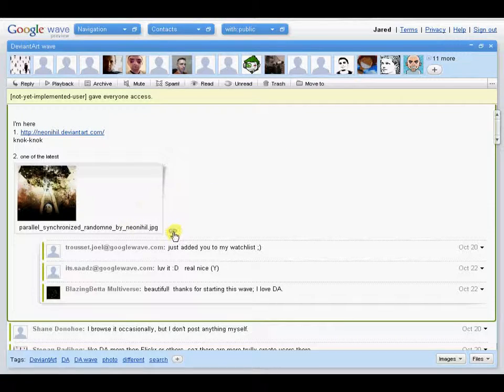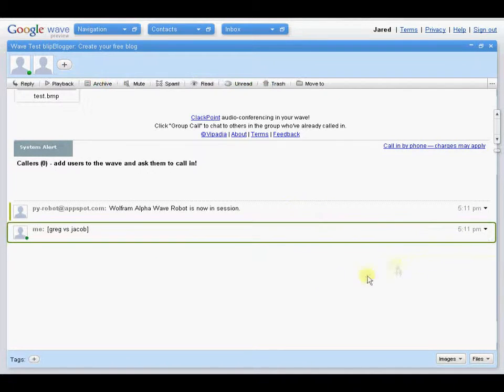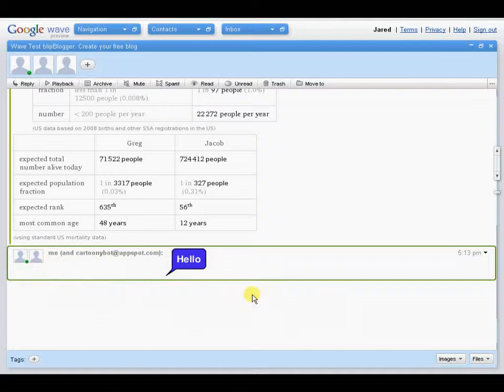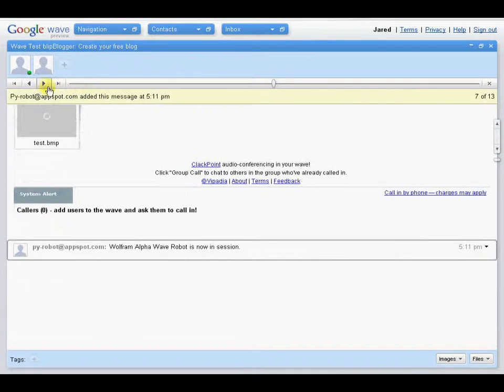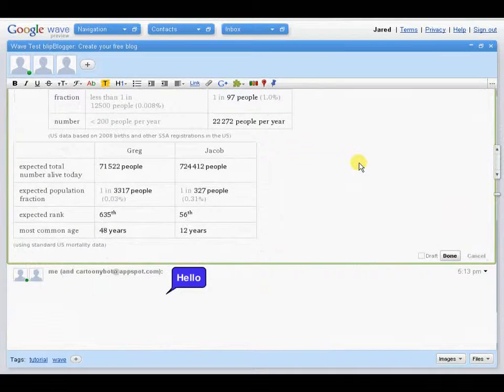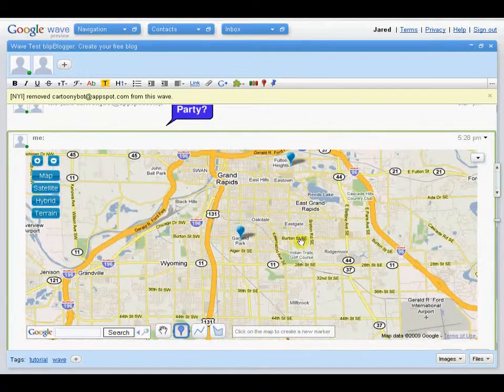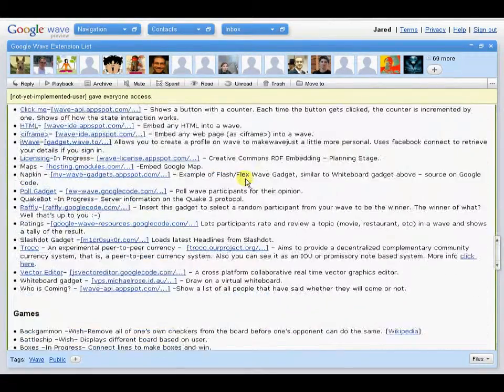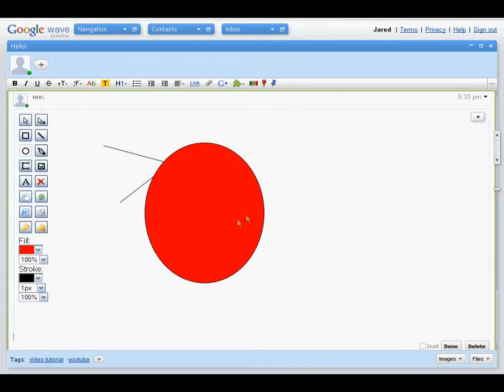Google Wave First Look and Tutorial (Part 2 of 2)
An in-depth tutorial for the new Google Wave product. The tutorial covers wave, wavelet navigation, basic Google Wave client operation, bots, and extensions/gadgets. Part two of two. To get more information on Google Wave, go to my blog post